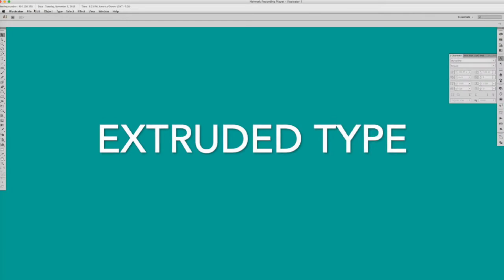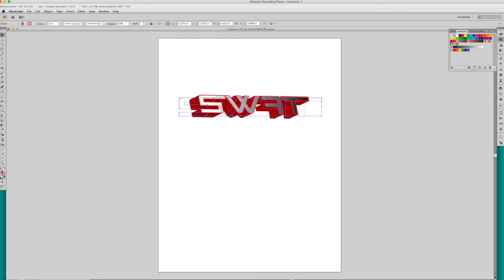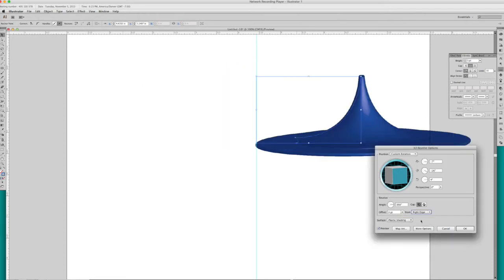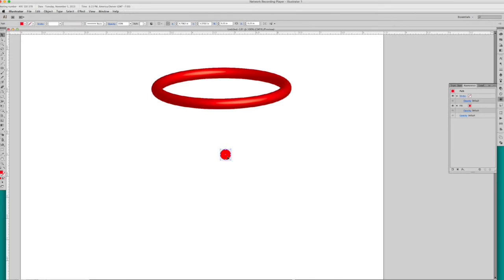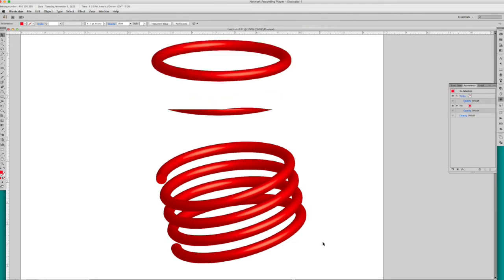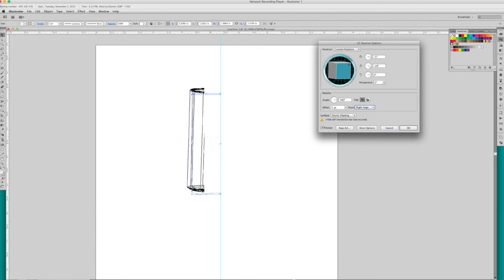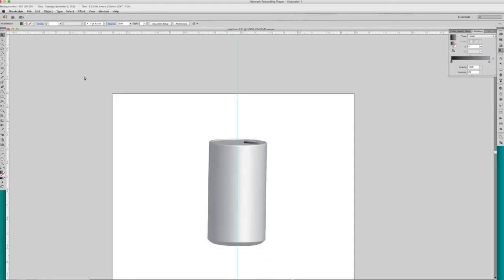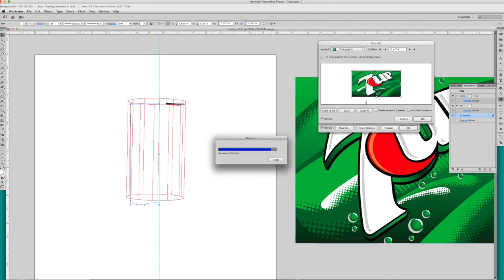3D Tools New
In this video Instructor Susanne Arens demonstrate how to create Extruded Type, 3D Bowl, 3D Spring, 3D Box and a 3D 7up Can in Adobe Illustrator.